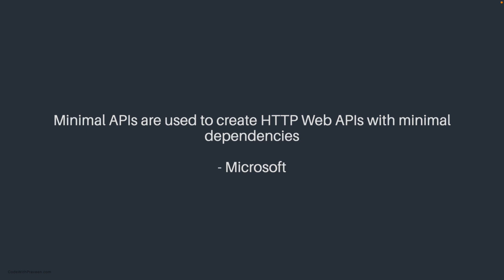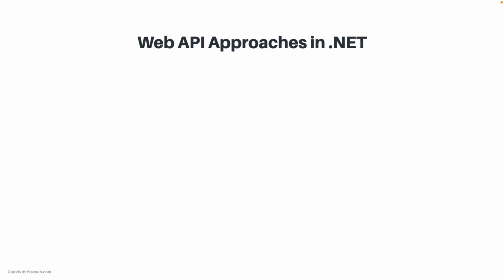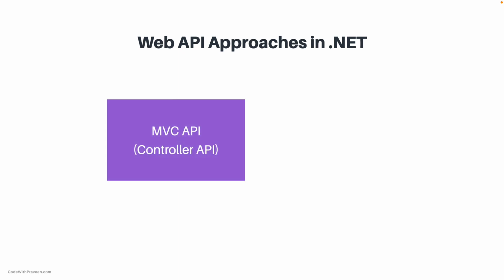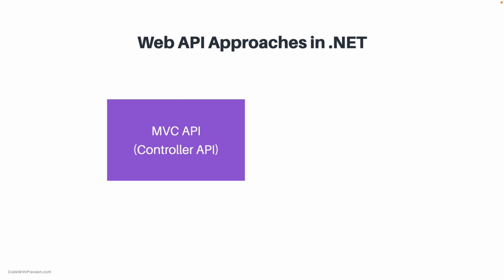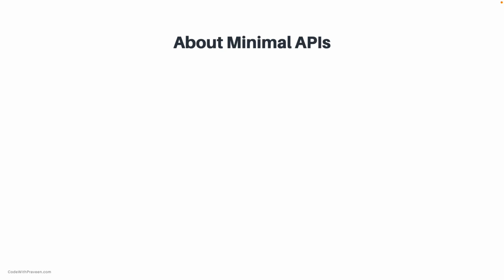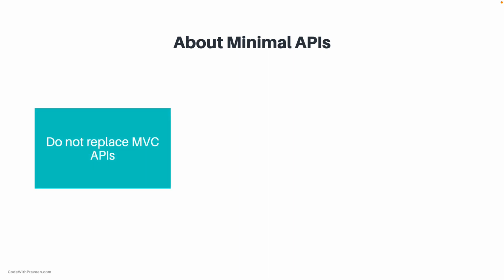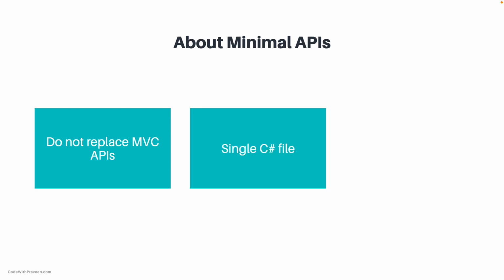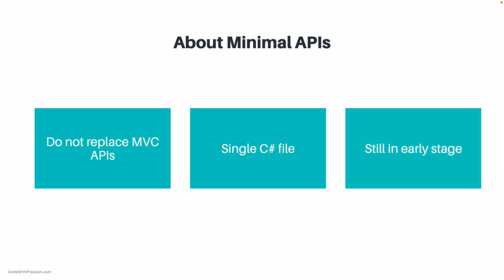What are Minimal APIs?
This video is part of the “Hands-on .NET Minimal API for Web Developers” course.

Get started with API development using newly introduced Minimal API in .NET Core using a step-by-step approach for beginners.